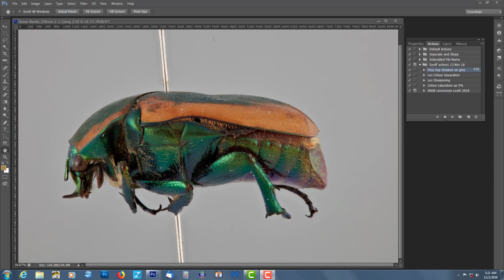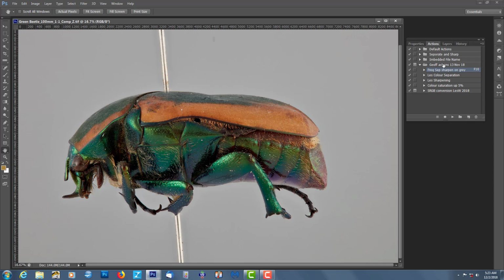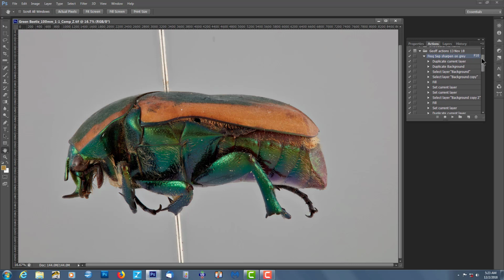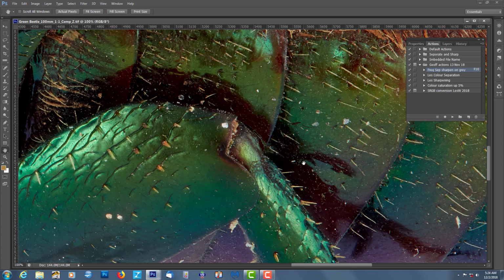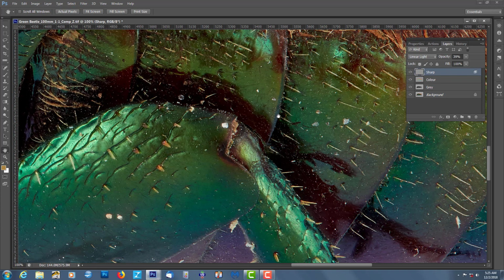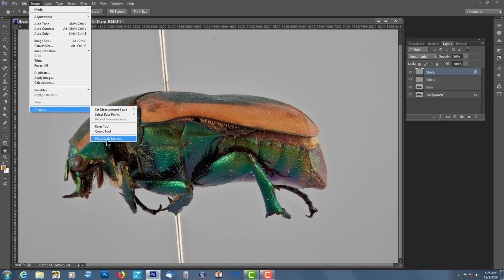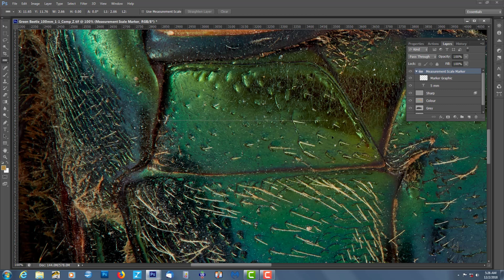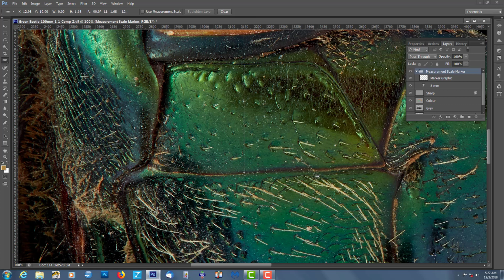#12 B Photoshop Suplement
Stuff I forgot to mention in the first Photoshop video